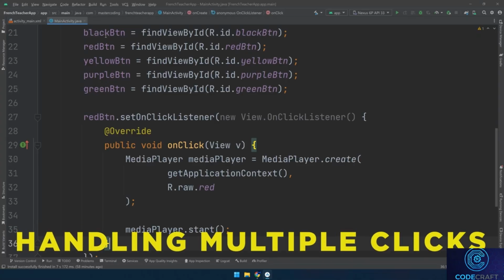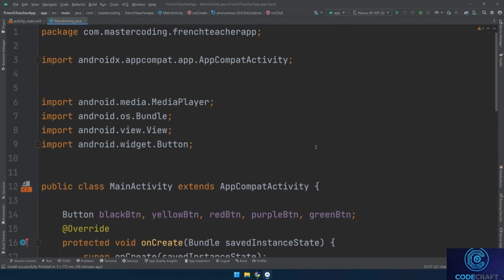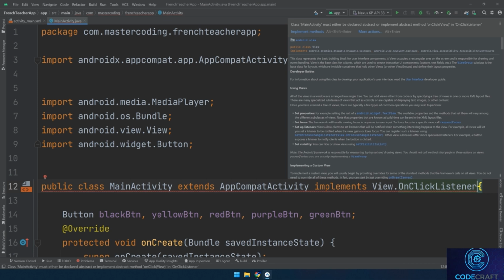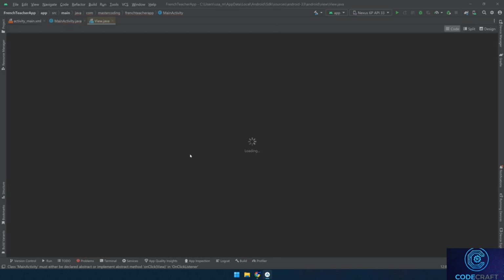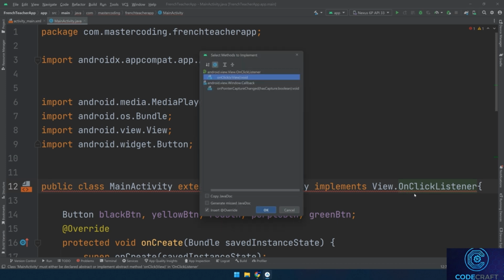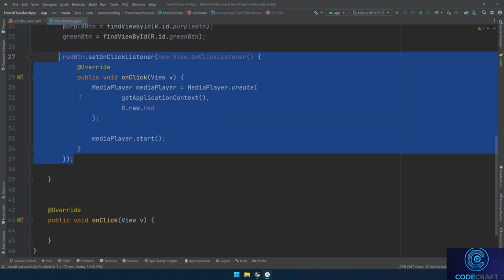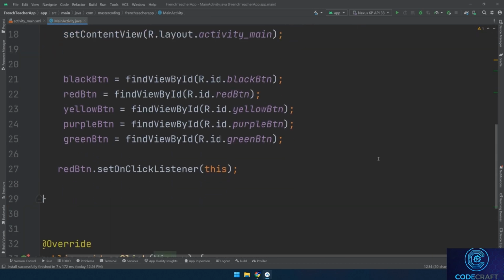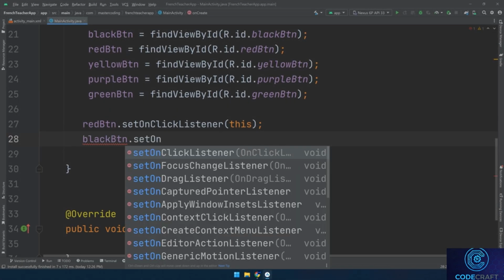(106) Handling Multiple Button Clicks in Android | OnClick Listener | Android Course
In this video from The Complete Android Development Course, you will learn how to handle multiple button clicks in Android, an essential concept for building interactive apps with multiple actions.

Managing multiple buttons efficiently is important for clean code and scalable app development.

📚 In this tutorial you will learn:

How to handle multiple buttons in Android
Using OnClickListener for multiple views
Writing optimized and reusable code
Using switch-case or if-else logic
Assigning click events to multiple buttons
Real-world examples (calculator, control panels)
Best practices for event handling

By the end of this video, you will be able to handle multiple user interactions efficiently in your apps.

💻 This course is ideal for:

Students building interactive apps
Developers improving event handling logic

Android Development
Java Programming
Flutter Development
Firebase
Graphic Design
Video Editing